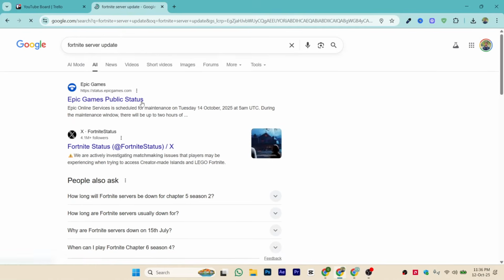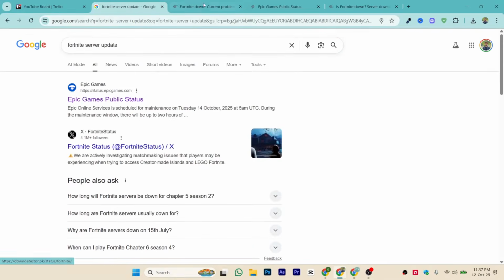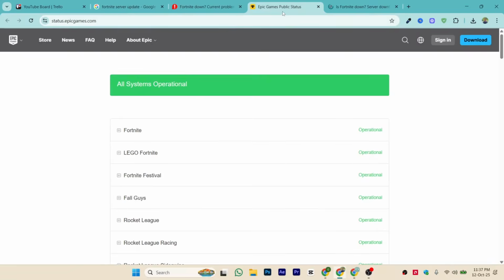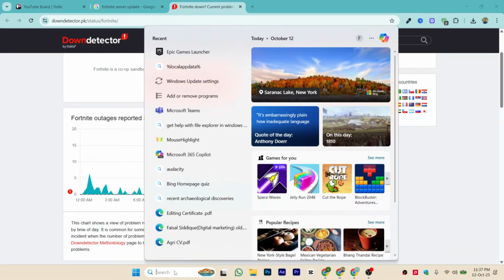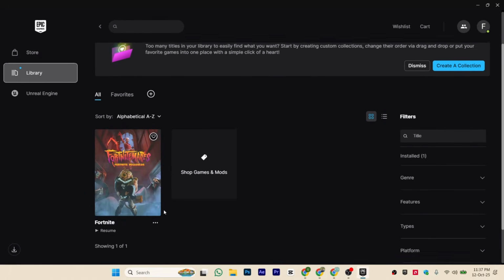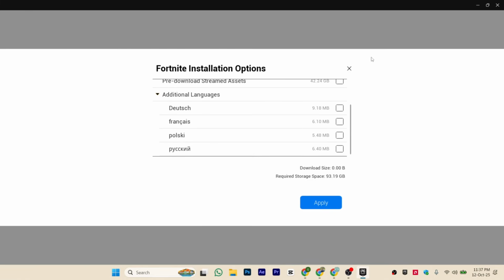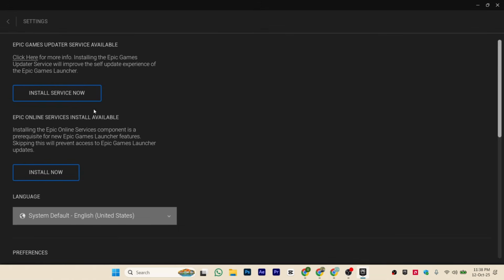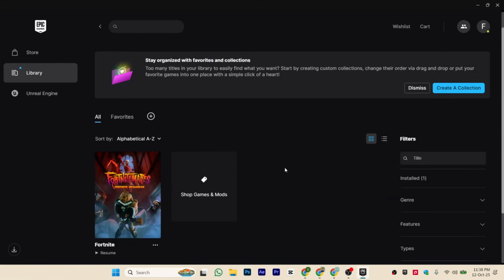HOW TO FIX FORTNITE FAILED TO DOWNLOAD SUPERVISED SETTINGS 2026! (EASY FIX)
In this video I am going to show you how to fix Fortnite failed to download supervised settings error step by step. Learn the best methods to solve this Fortnite error quickly and get back to playing. This guide will help you fix Fortnite supervised settings download issue on PC and console.